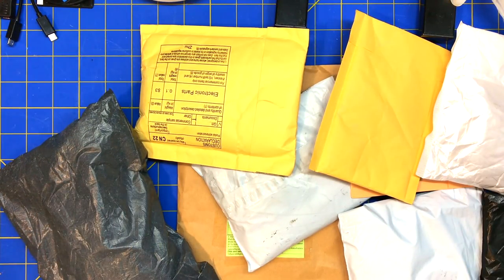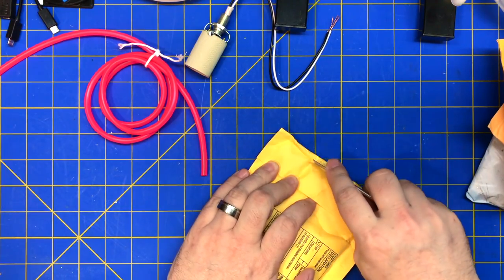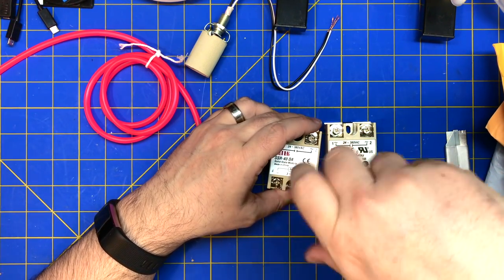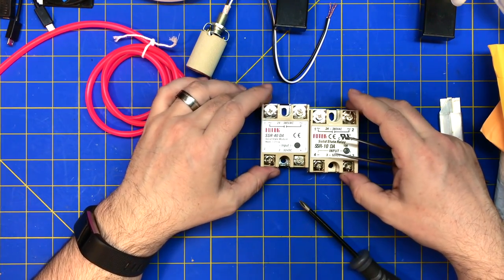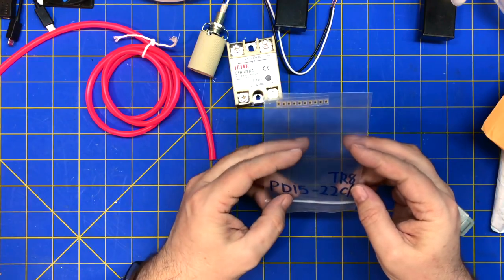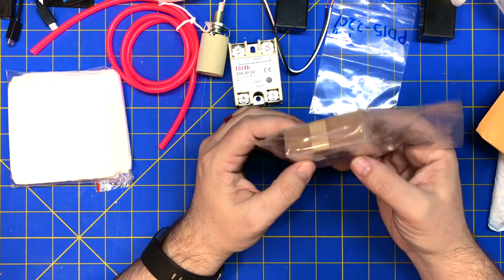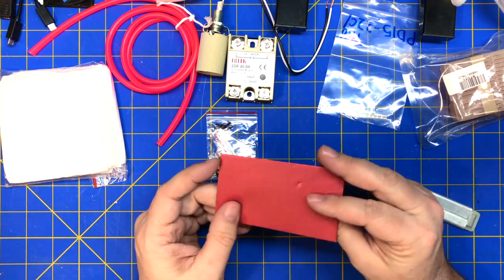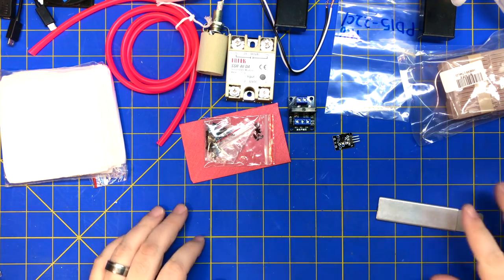Mailbag #43 07-2019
1PCS Ceramic Screw Base Round LED Light Bulb Lamp Socket E27 E14 Holder Adapter

PINK SILICONE AQUARIUM AIR LINE TUBING 4x6 mm AIR OXYGEN PUMP PIPING HOSE

SSR-25DA SSR-40DA SSR-60DA 25A/40A/60A 250V Solid State Relay Alloy Heat Sink

10PCS PD15-22C/TR8 SMD Photodiode

50pcs Anti-static Lint-free Wipes Dust Free Paper Dust Paper Fiber Optic Tools

1X Silica Gel Desiccant Humidity Moisture For Absorb Box Reusable Packing Supply

50pc Thread M2 M3 Phillips Pan Round Head Bolt Screw Nut black zinc plated

1 Way Solid State Relay Module Board DC 5V High Level Trigger SSR for Arduino Y7

KEYES KY-002 Vibration Switch Module Hot Sale Sensor SW-18015P For Arduino RE